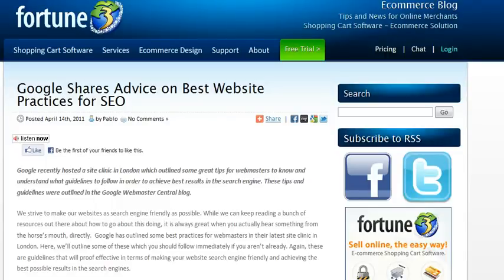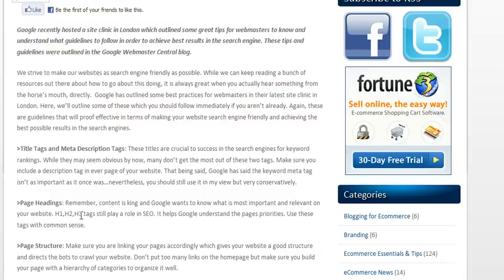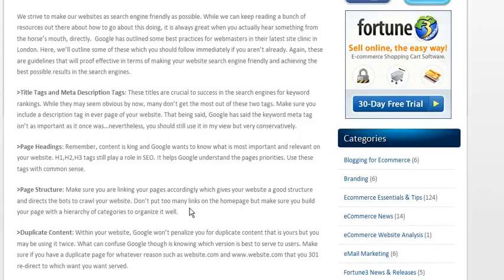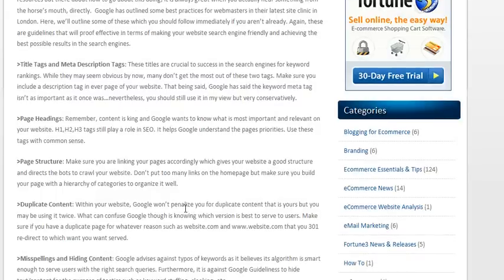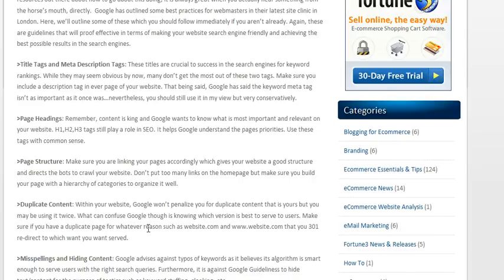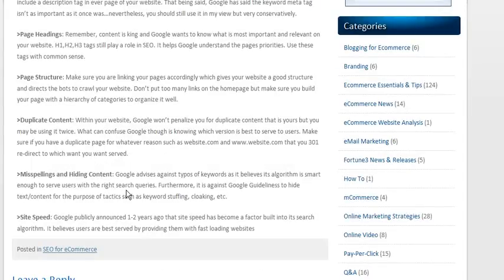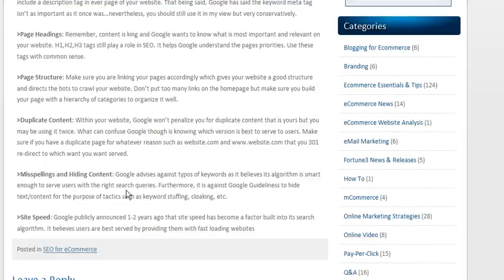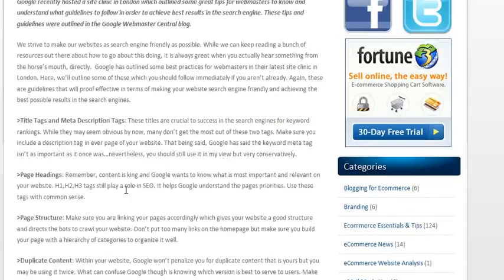SEO TIPS: Googles Best Practices for SEO (The Basics)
SEO TIPS: Googles Best Practices for SEO. Google keys on certain basic elements that are crucial for the success of any SEO campaign/strategy.